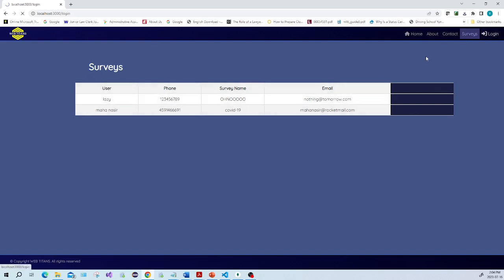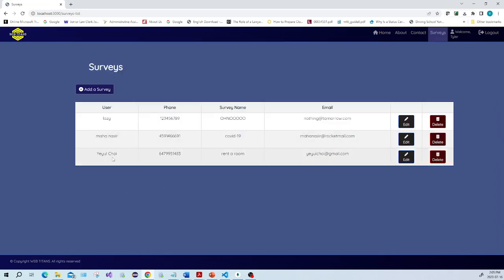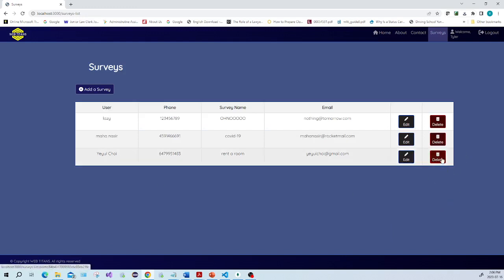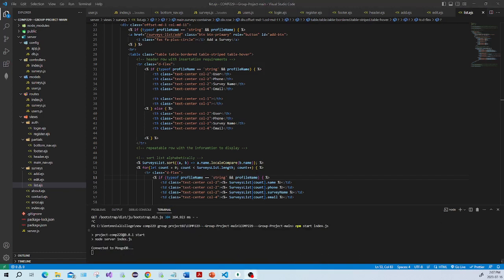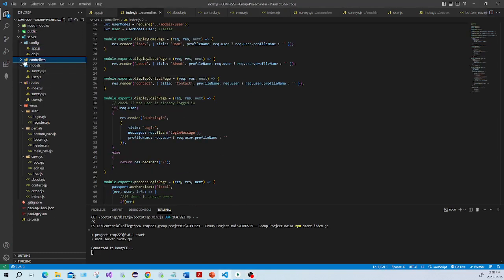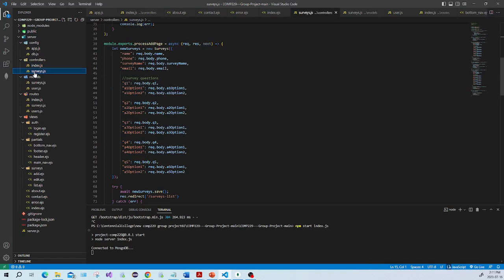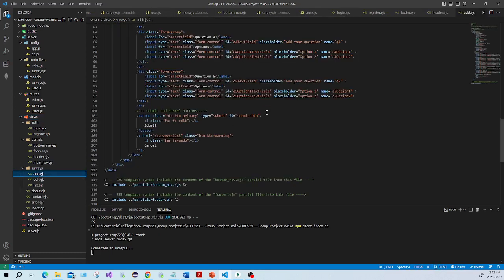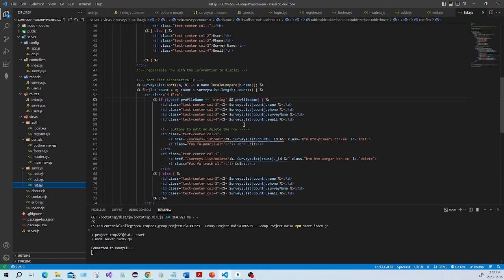Survey Site - Group Project by Web Titans (Group1)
COMP229(401) – Web Application Development
Project Part 2 – First Release
Due: End of Week 9